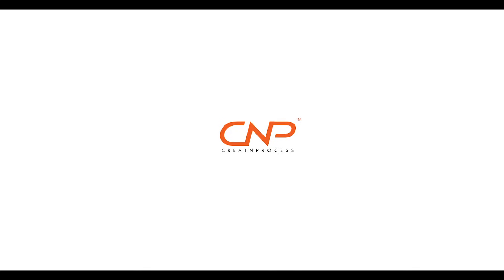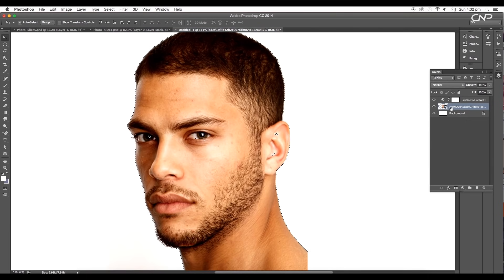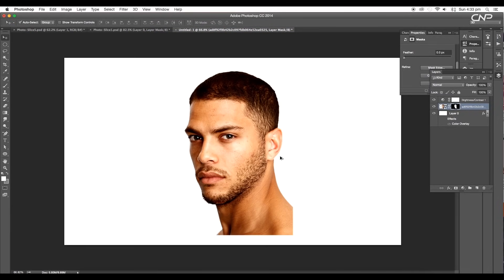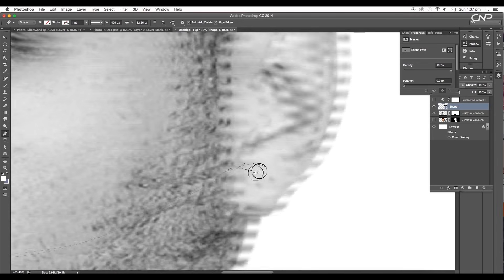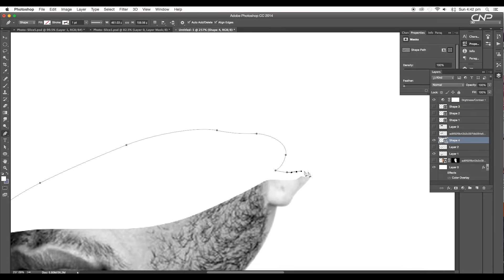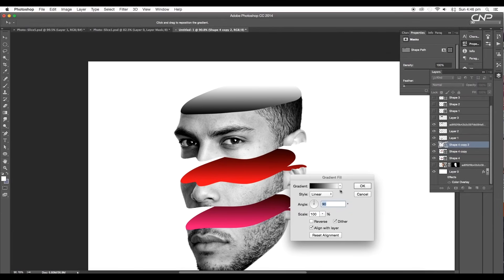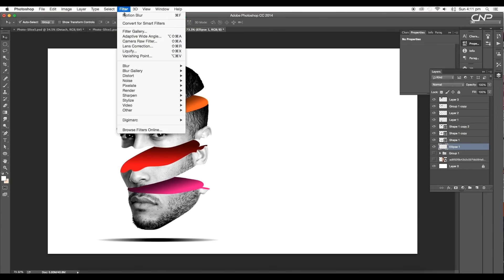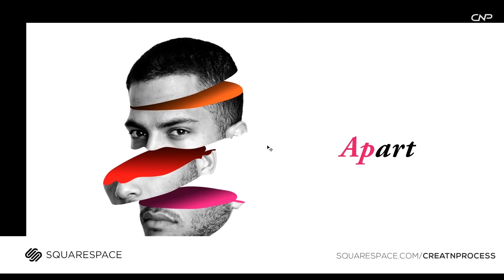Apart | Graphic design | Photoshop Tutorial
In this Episode we will look at, how too create this graphic design concept using Photoshop. We will see how to cut any image into pieces and apply a nice slice effect to it. WE will be using Gradient map to get the depth. Check out the video to see the whole process.

▲Gumroad Store!

▲Bluehost Hosting!

Credit:
Model : Isha Blaaker